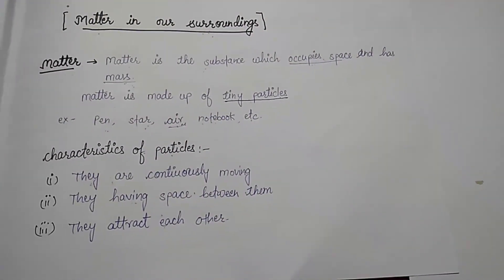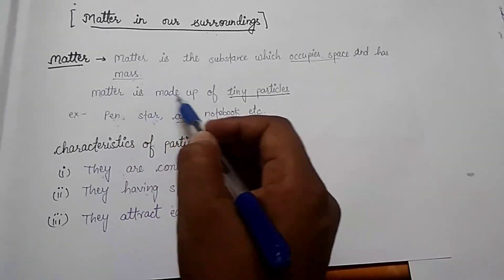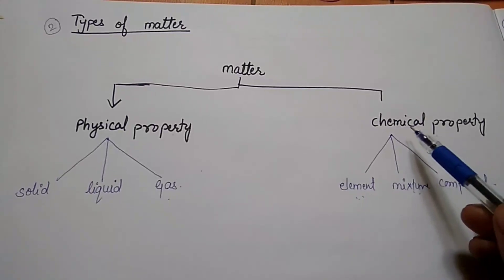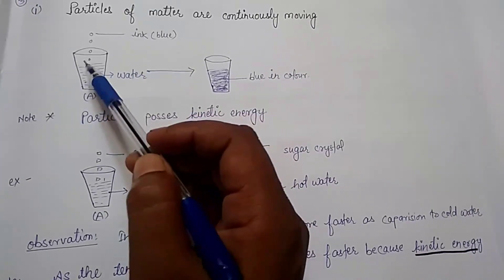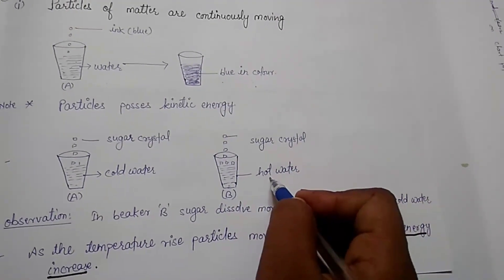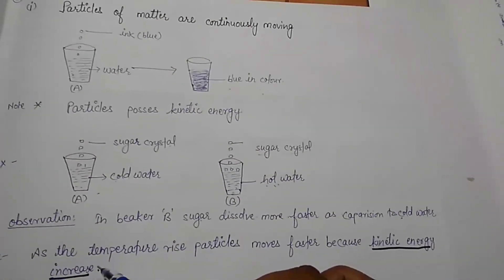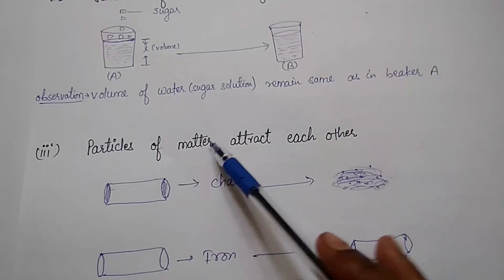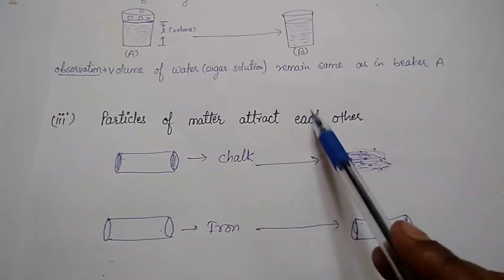CLASS IX Chemistry (Matter in our Surroundings) Part -1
matter and their characteristics